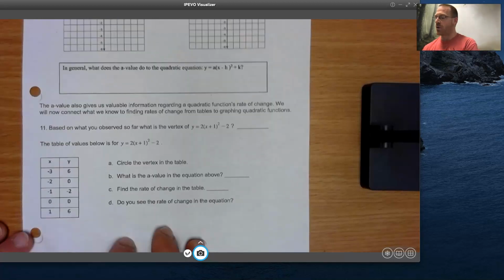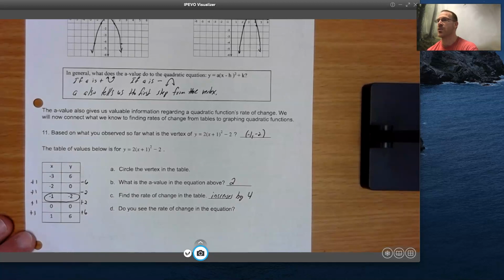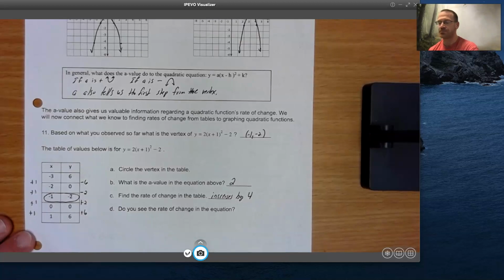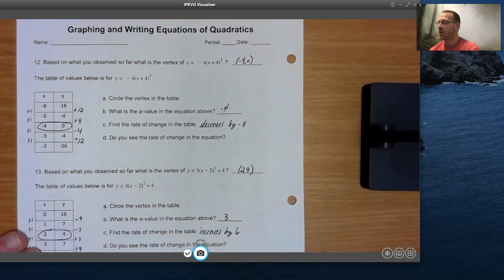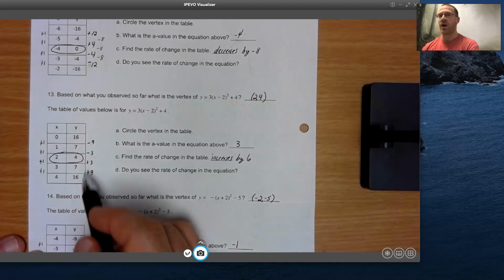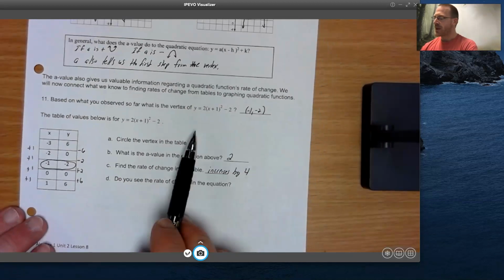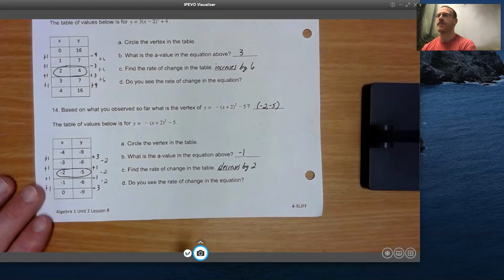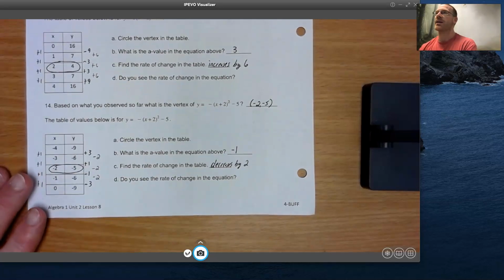Alg1 Unit 2 Lesson 8 Video 2